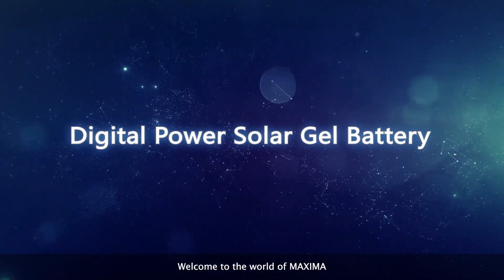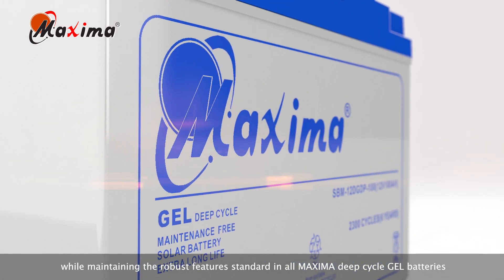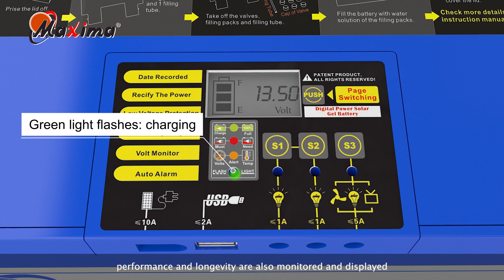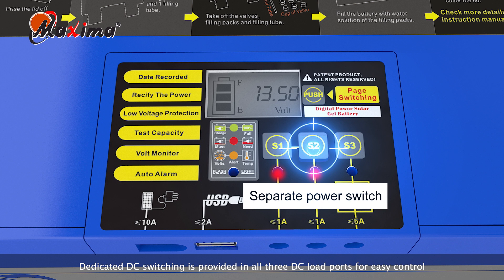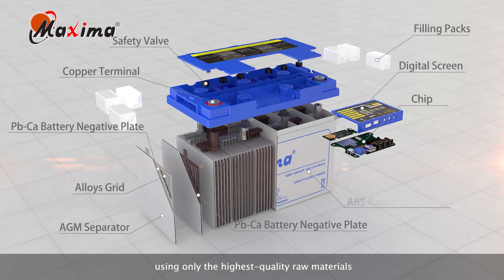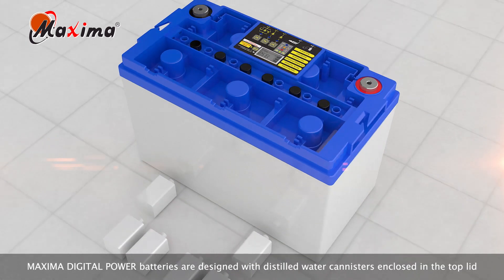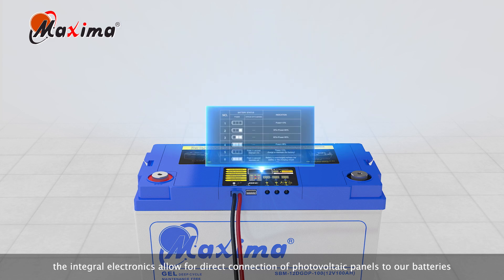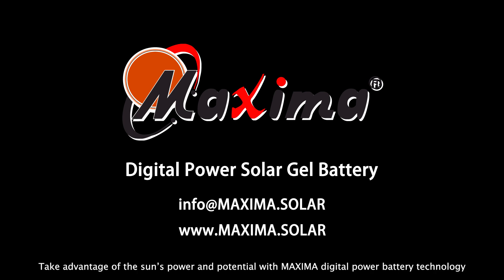MAXIMA - DEEP CYCLE GEL DIGITAL POWER (DGDP) - Batteries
MAXIMA range of DGDP (Deep cycle Gel with Power ports), is a state of the art battery that includes some of the most cutting edge features of technology.